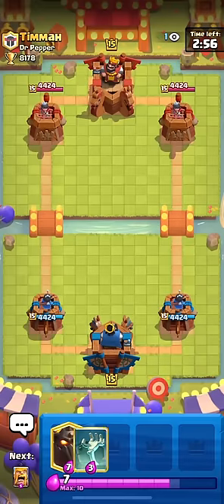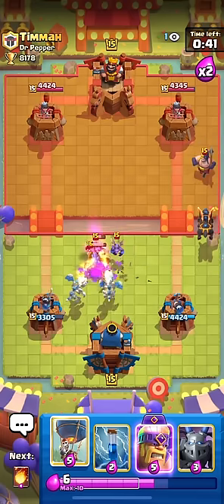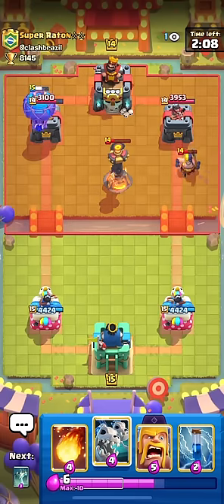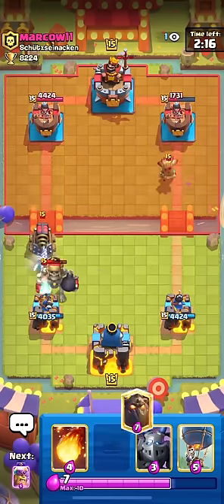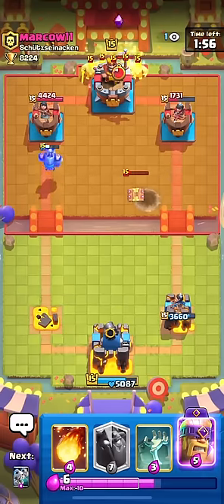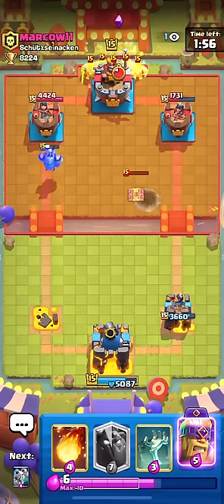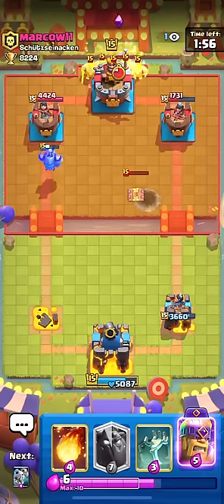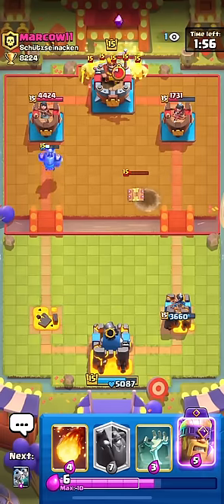The ULTIMATE Midladder Lavaloon Guide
Struggling to beat those pesky midladder players and their 4 air counters? I’ve got you covered, and by the end of the video my hope is that you will understand how to play against these players and begin to see success.

I have plenty if lavaloon guides on my channel as well if you want to get better.